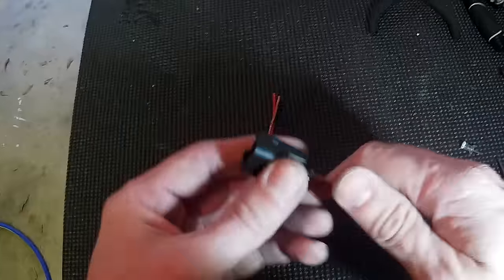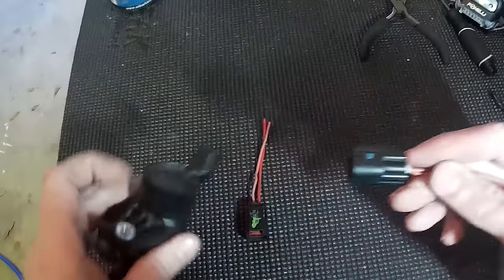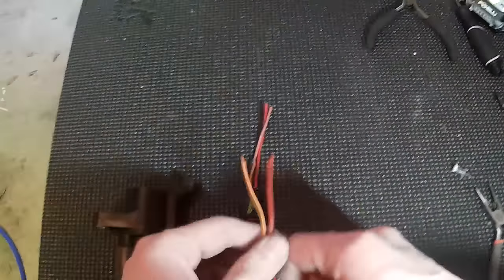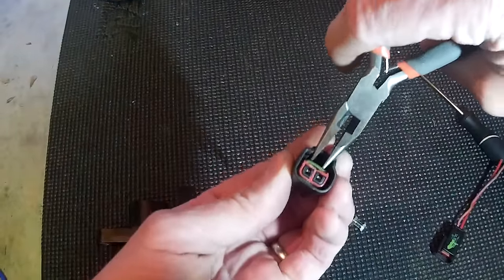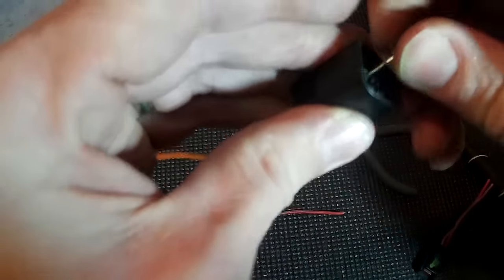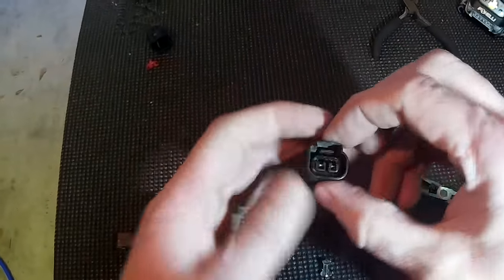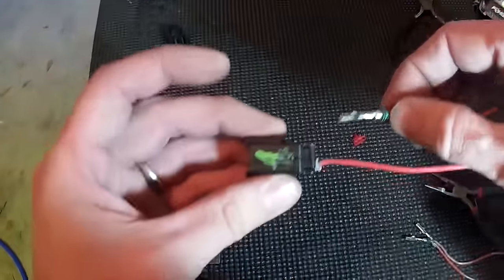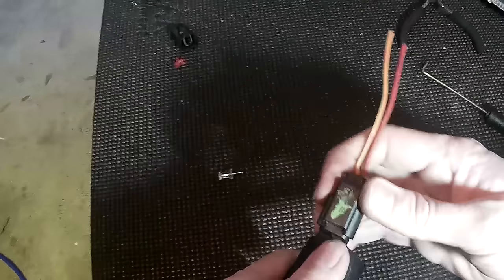Repair Ford Coil Over Plug Harness Adapters Without Cutting or Splicing. Broken ignition coil wire.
If his video was helpful and saved you money from going to a mechanic please click the THANKS button above and consider leaving a tip!.
Instructions on how to Re-pin a Ford harness adapter. This one is on a  coil over plug / Ignition Coil harness adapter.